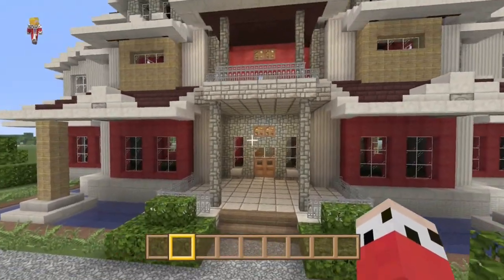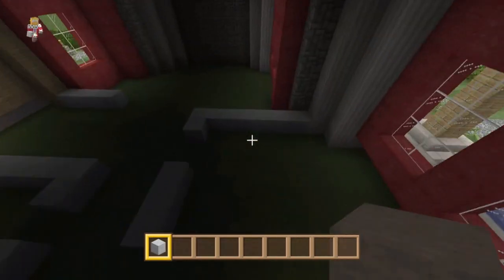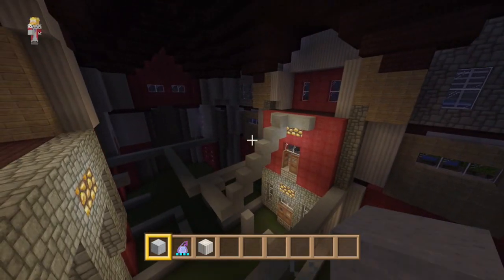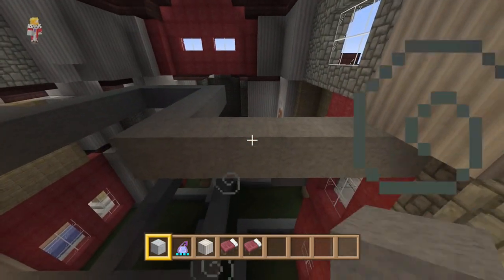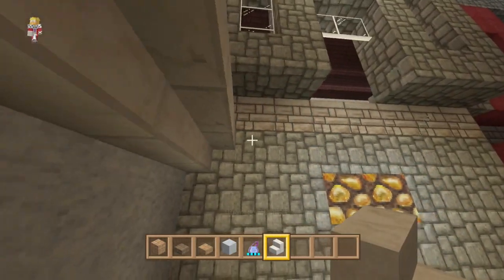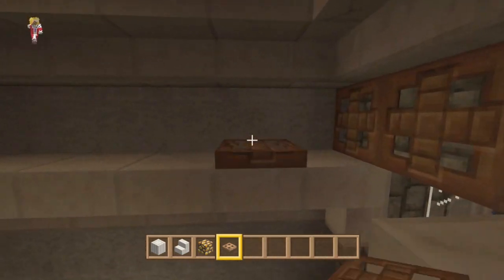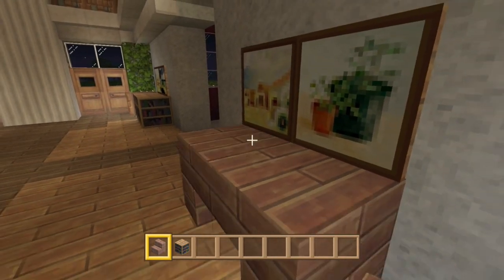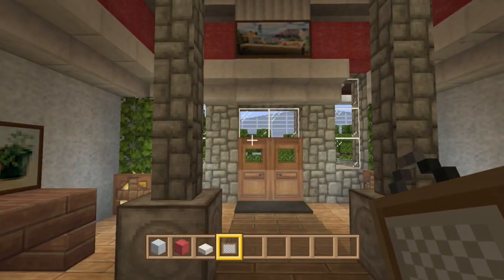Minecraft :: Lets Build A City :: Mansion Interior P1 :: E126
Interior time! This episode we get cracking on the start of the interior to our mansion we recently built on the city. We end up with some new designs that I really like.

Gamertag: Z One N Only

Cheers Guys.